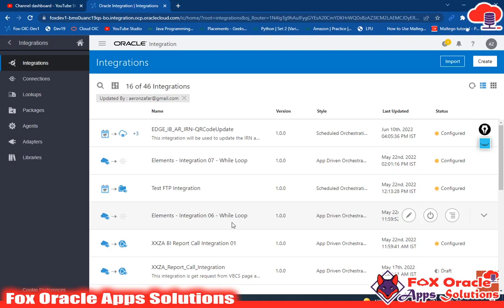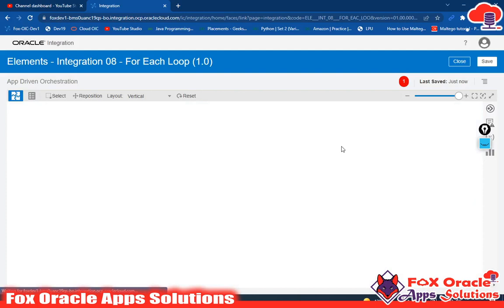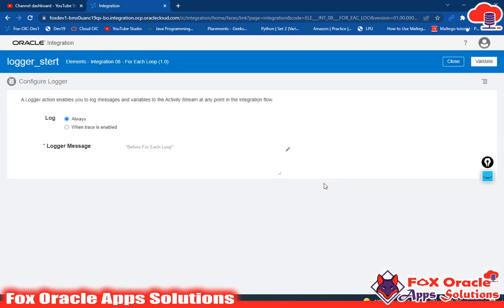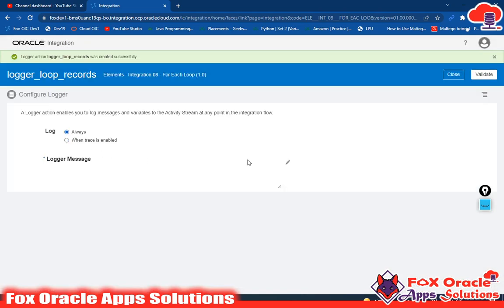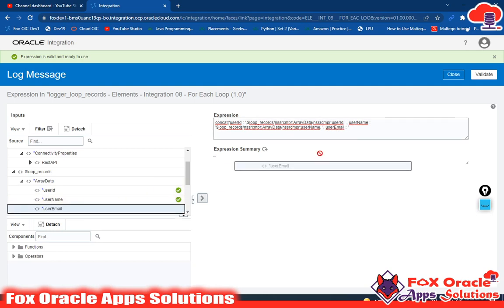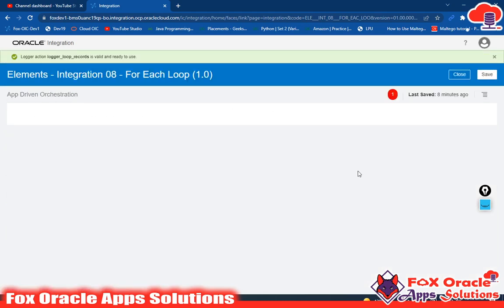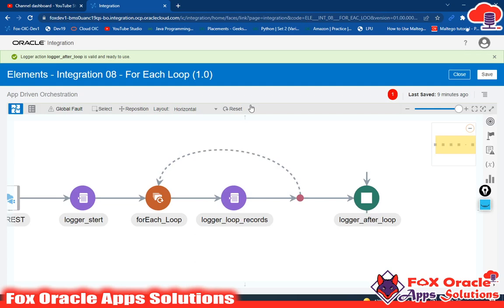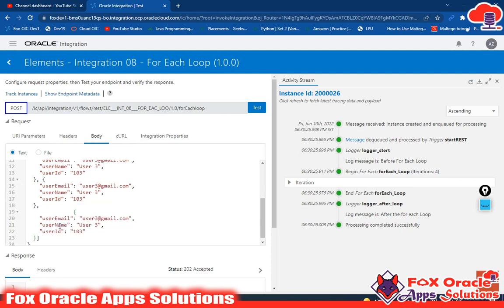21. For Each Loop - looping statement in Oracle Integration | How to use for each loop in oic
Hi,
In this video we will learn how to use for each loop in oracle integration.
What is looping statement in oracle integration?
How to use for each loop in oracle integration?
How to use loop in oracle integration?
Repeating element in oic.